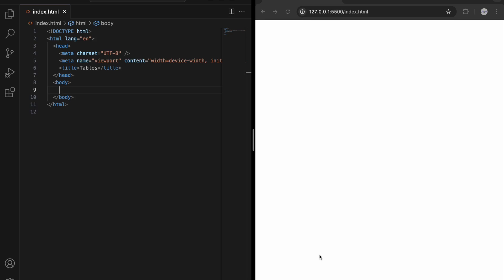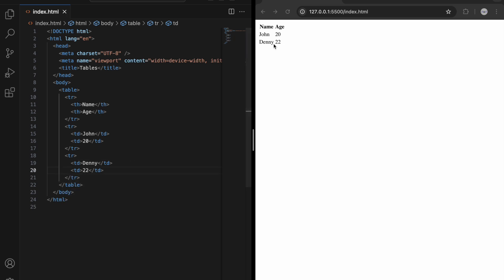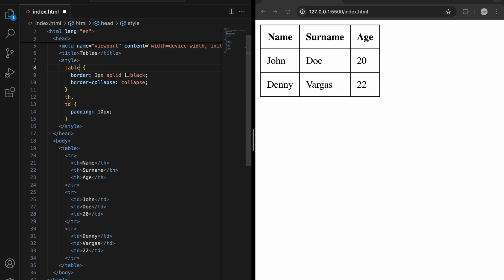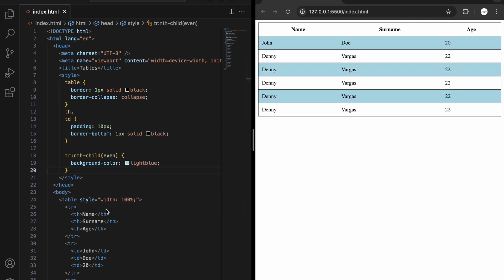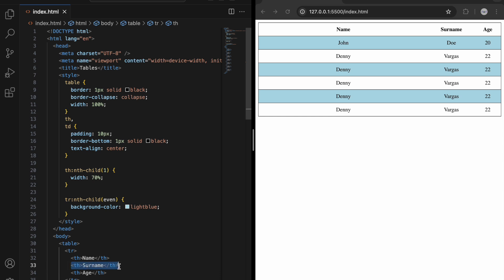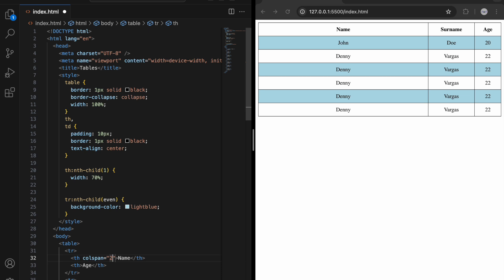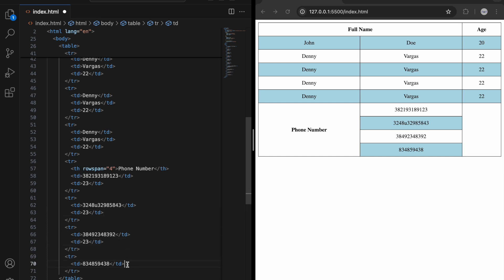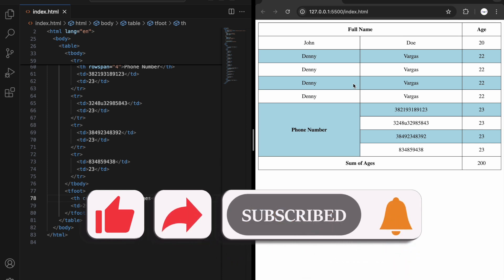HTML | Usage of table tags on HTML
Learn how to create and style HTML tables in this tutorial!